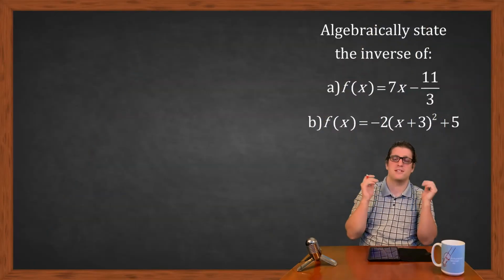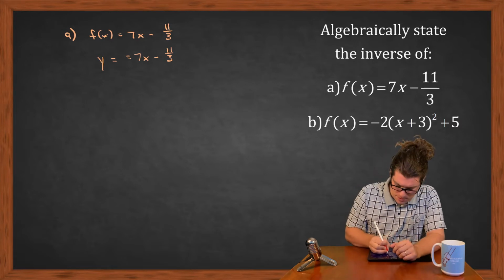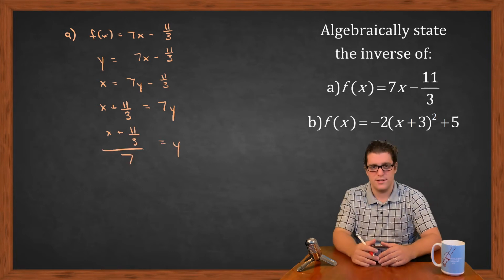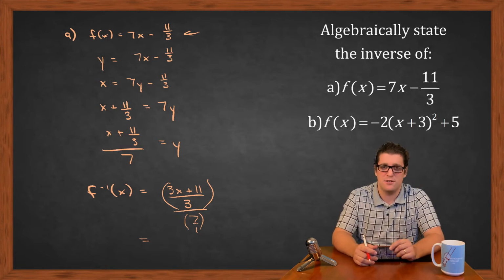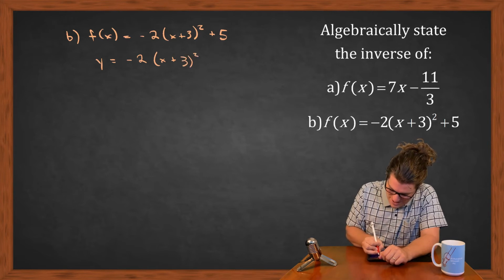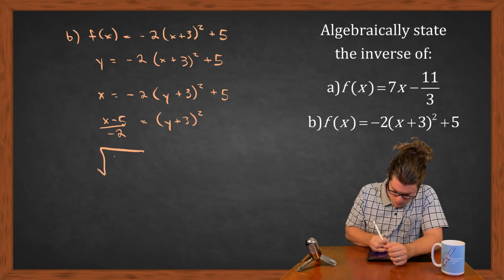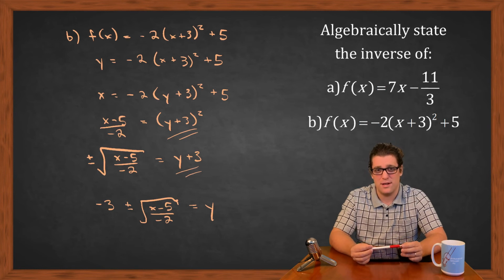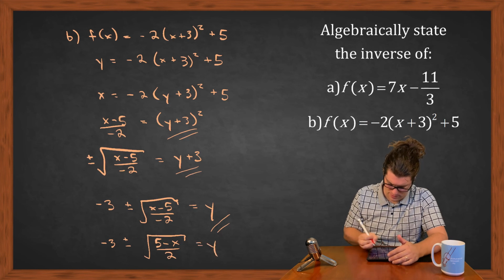Inverse of a Relation (Mild) - Algebraically Exploring Inverses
Inverse of a Relation - Algebraically Exploring Inverses